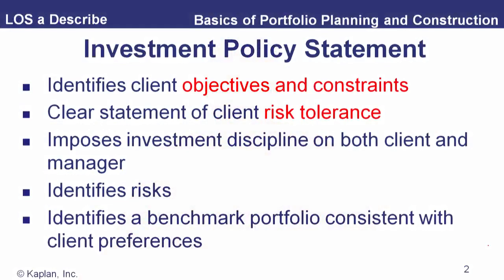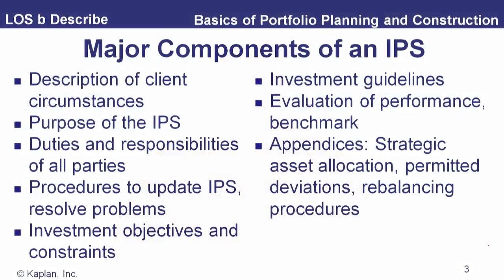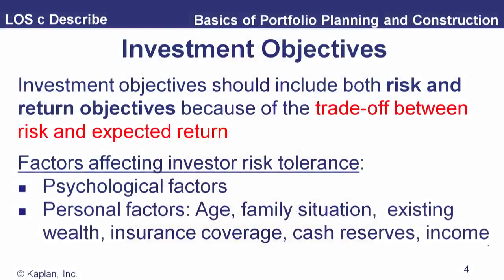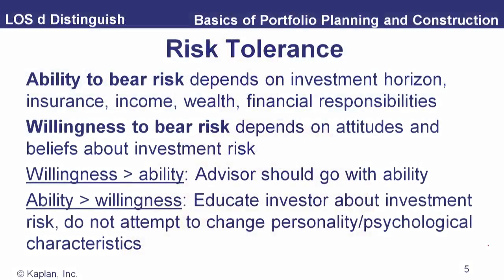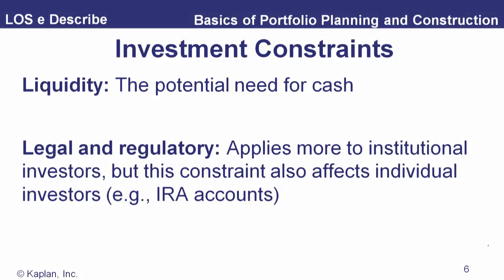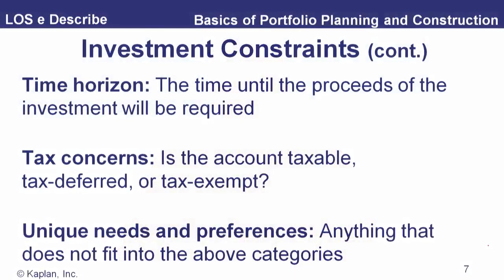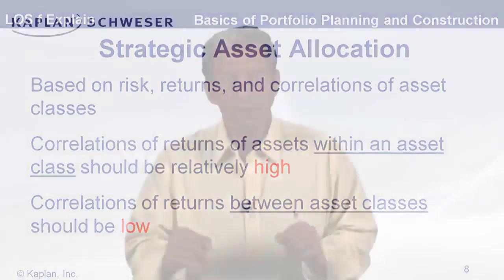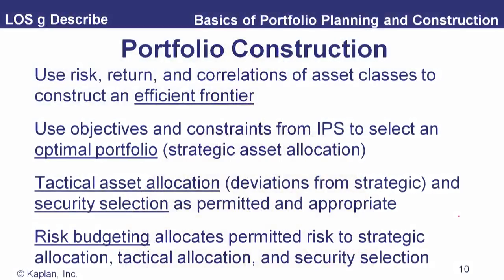CFA Level I. Reading 41-1. Module 41 1 Portfolio Planning and Construction